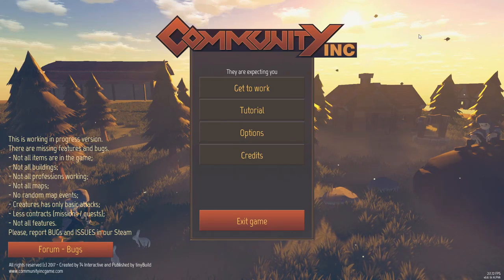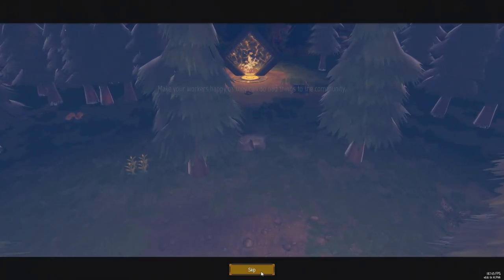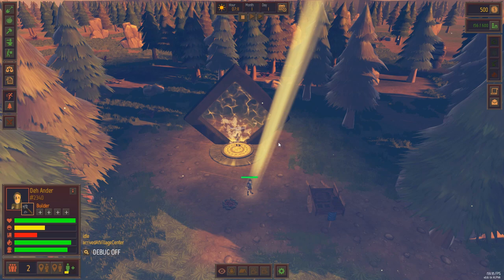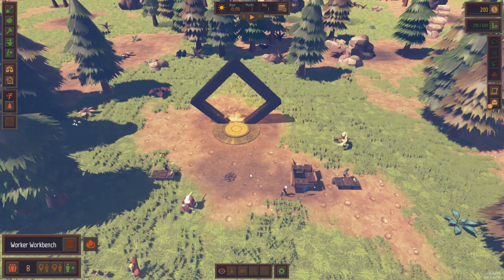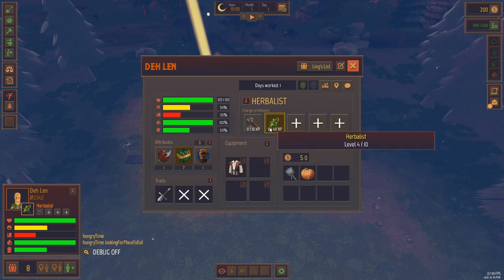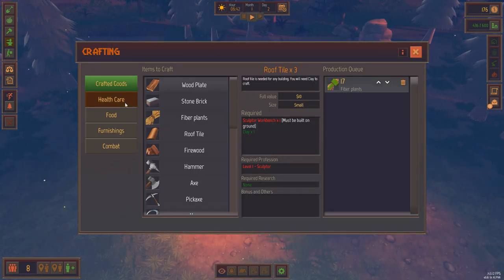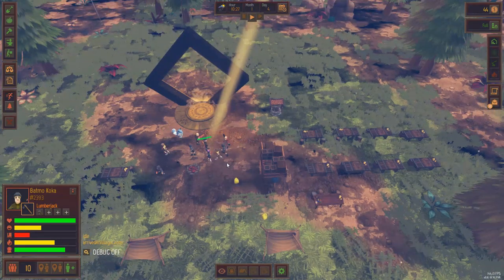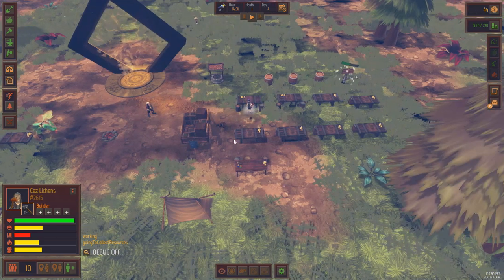Community Inc. - Banished Again - Let's Play Community Inc. Gameplay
Community Inc. Gameplay with Splat! Let's Play Community Inc. and check out a new management game from TinyBuild!